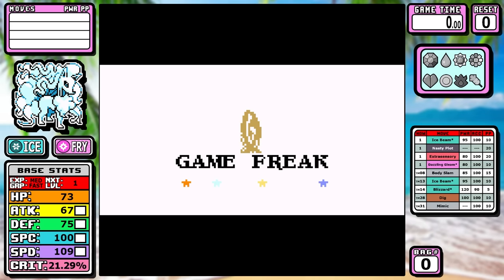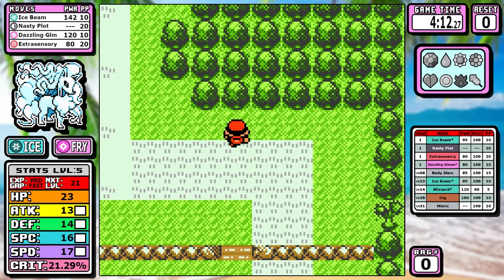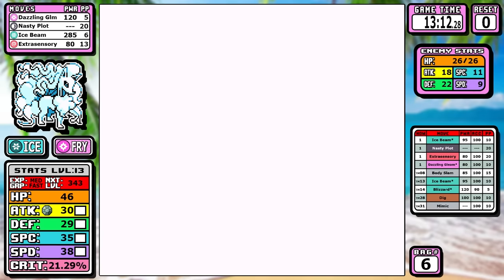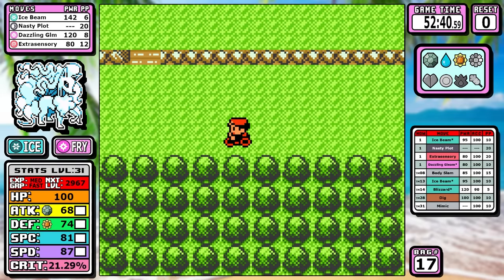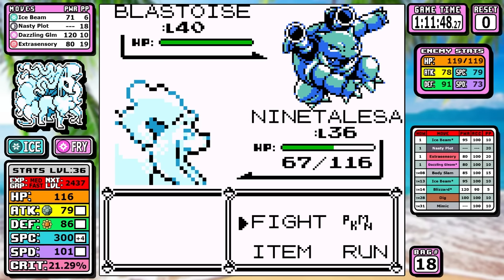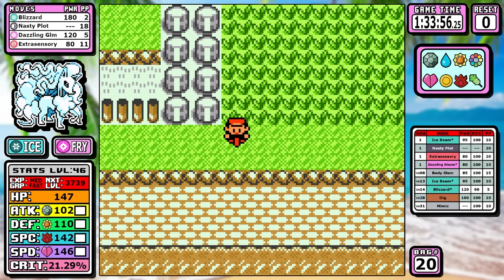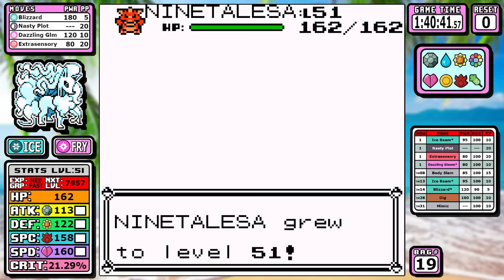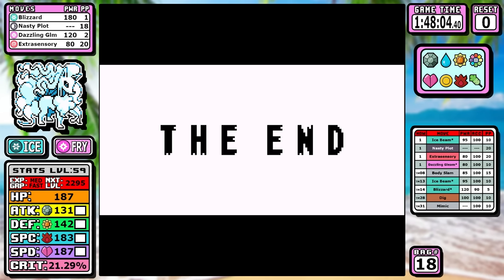How OVERPOWERED Would Alolan Ninetales Be in Generation 1? | Pokemon Red Solo Challenge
In today's Pokemon Red challenge, we'll see a lot of similarities with the Alolan Raichu run. Will that translate to another top tier time or was Raichu a flash in the pan success?